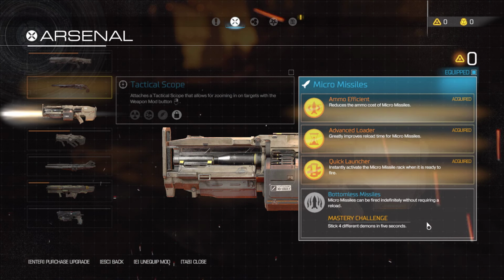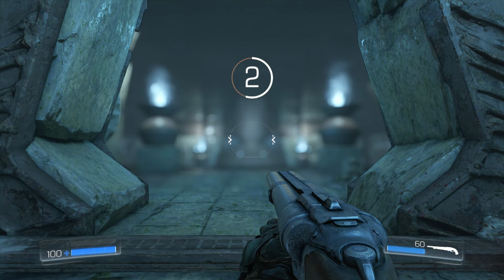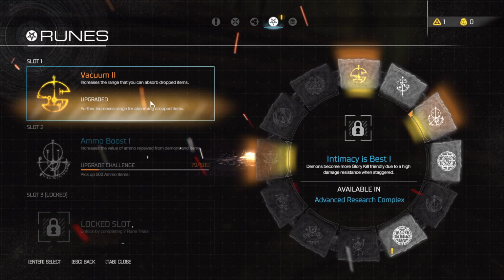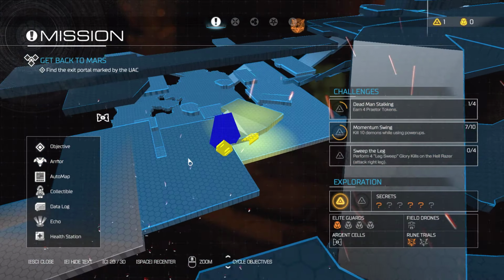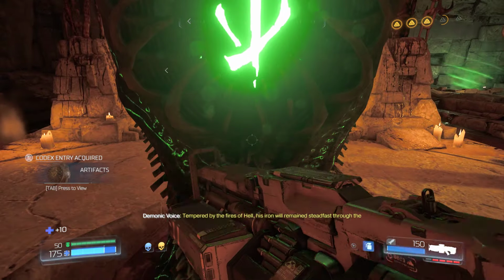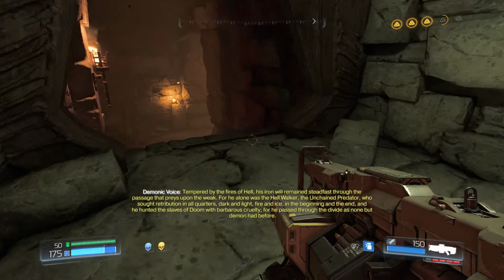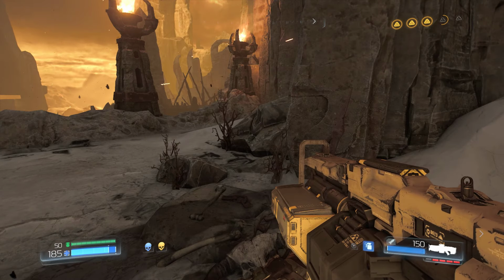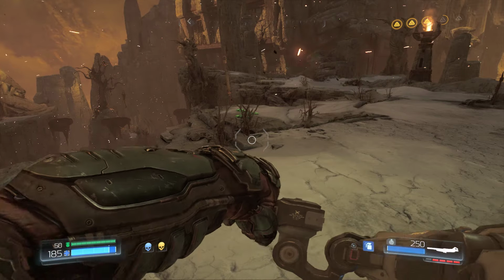DOOM Played by Fade Pt 6 Missed Secret to Start#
WARNING! GORE AND BLOOD AHEAD!

If you do want to play this fantastically remake then here is one of the spots you can go to pick it up

If you want to visit the home page to find out more about this gorily awesome game then look